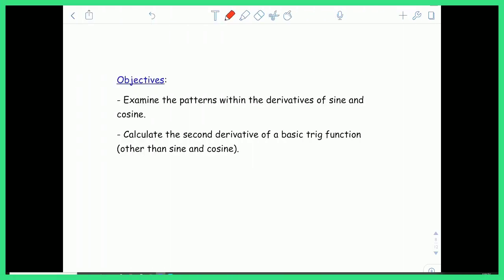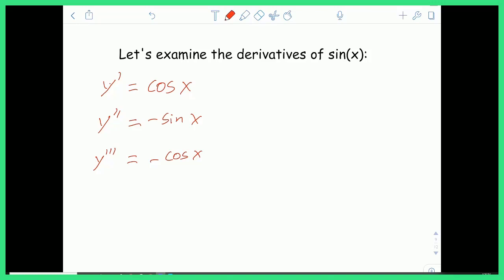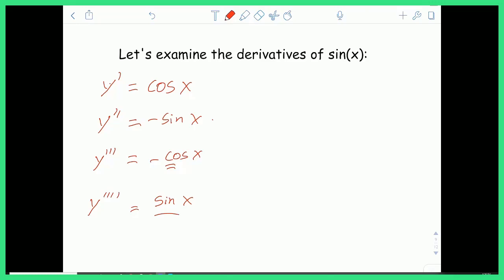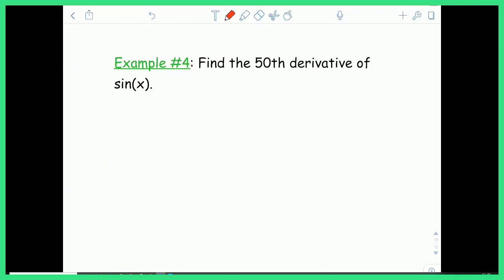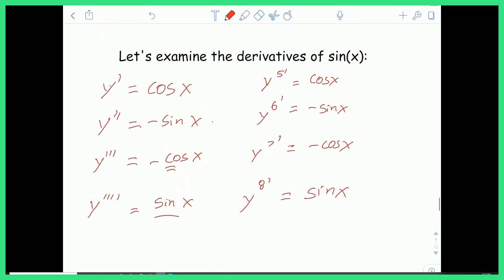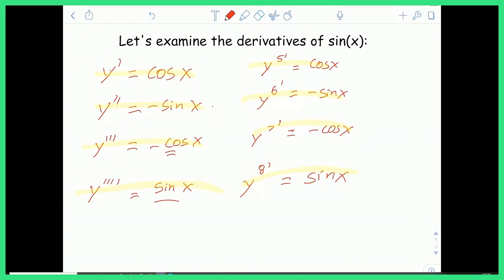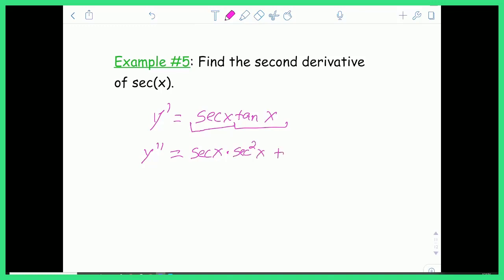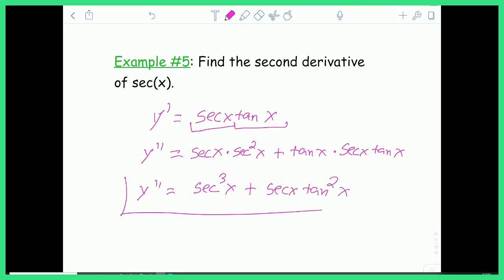Trig Derivative Repetition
Objectives:
- Examine the patterns within the derivatives of sine and cosine.
- Calculate the second derivative of a basic trig function (other than sine and cosine).